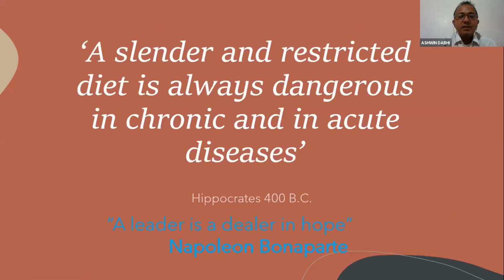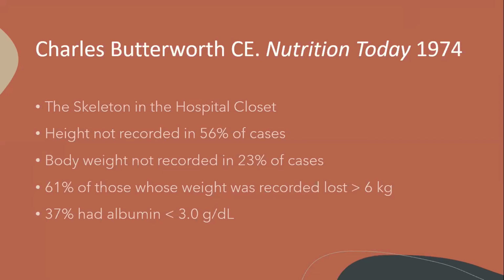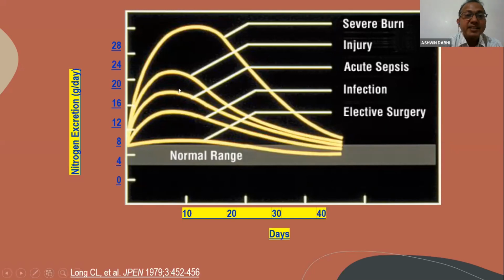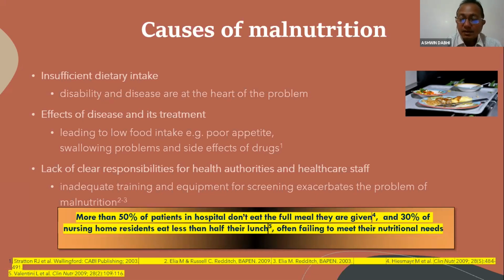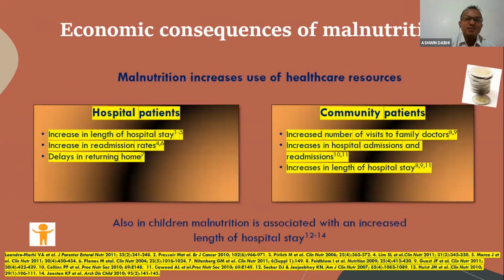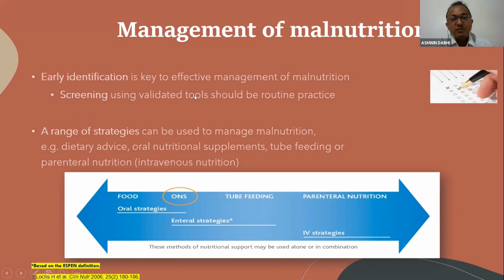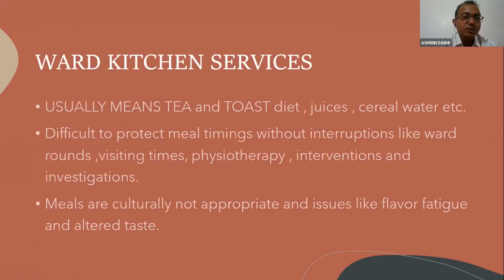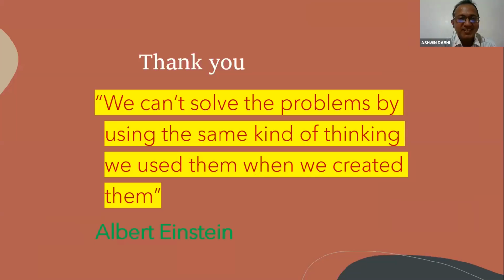Introduction to Therapeutic Nutrition, Prevent hospital acquired malnutrition Cardiology